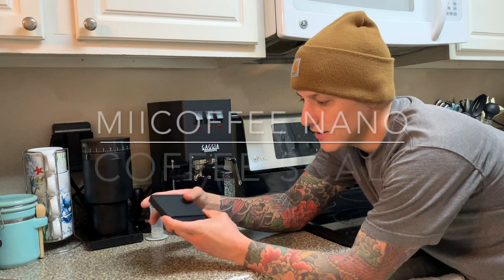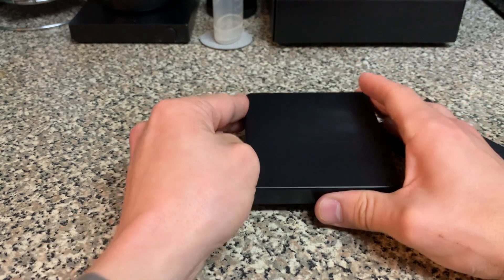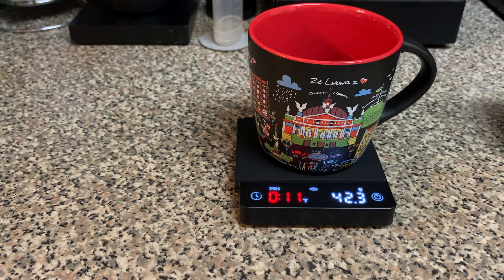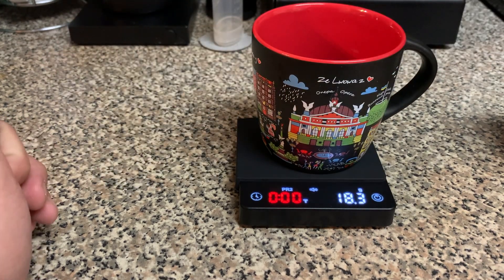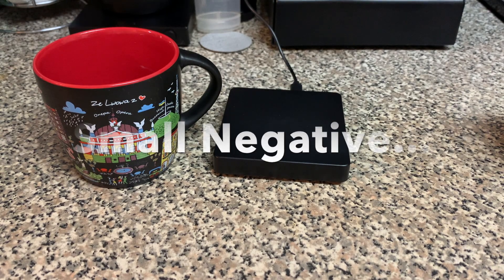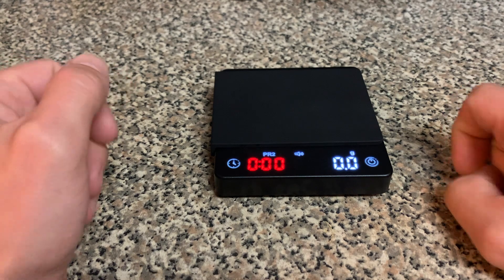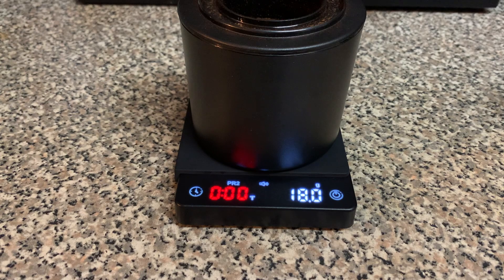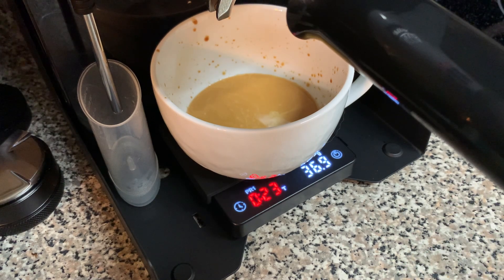BEST BUDGET ESPRESSO/COFFEE SCALE - miicoffee nano coffee scale (REVIEW)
Featuring the best budget espresso scale, the miicoffee nano coffee scale. This scale is tiny! However, its loaded with features that make everyday coffee a breeze. No need to implement a timer or a scale to your coffee machine when you can just add this to your workflow!

Timecodes:
0:00 Intro
0:31 Scale Layout and Modes
2:46 Dislikes
3:34 More Buttons
4:06 Latte Workflow
6:16 Latte Art